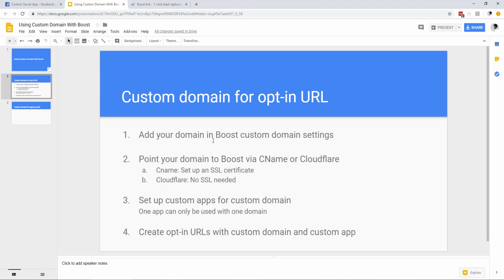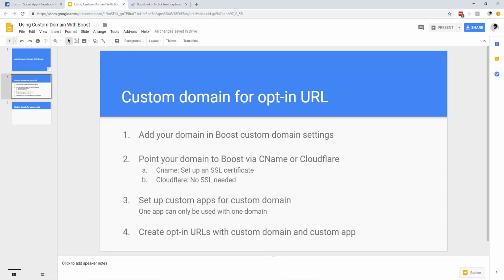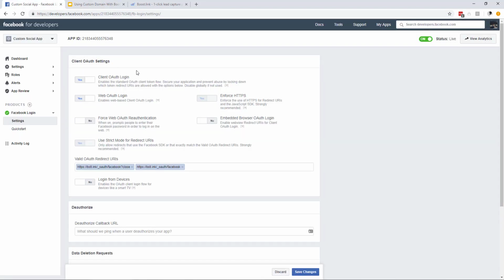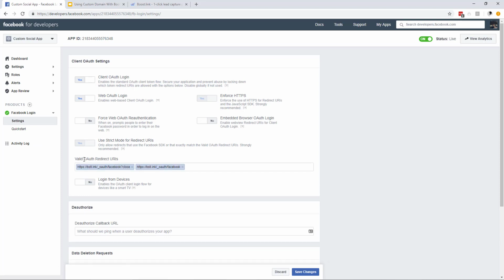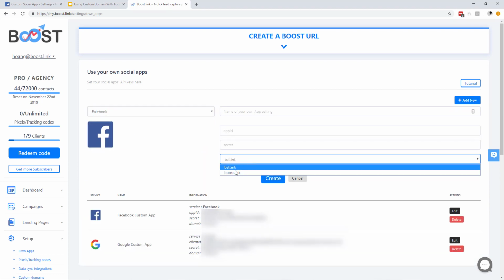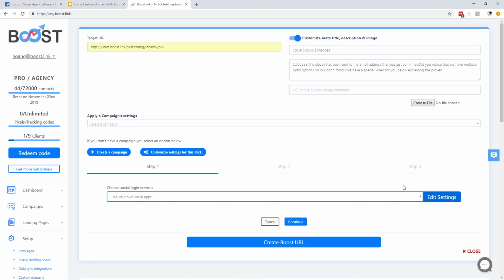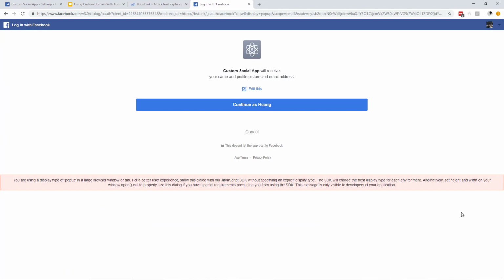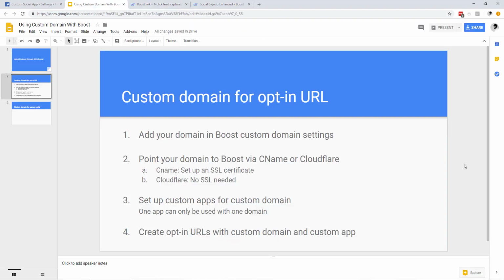Detailed Custom Domain Settings - Part 1